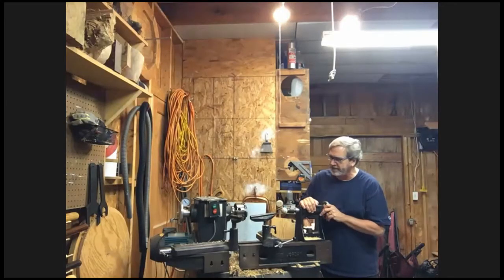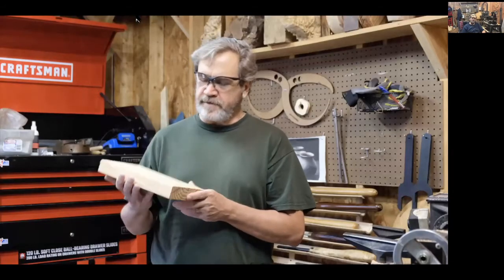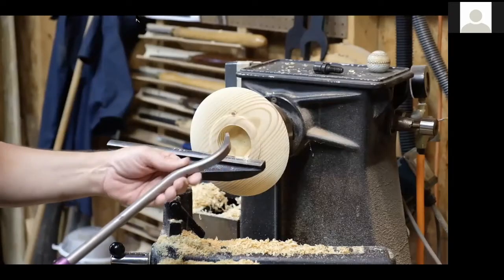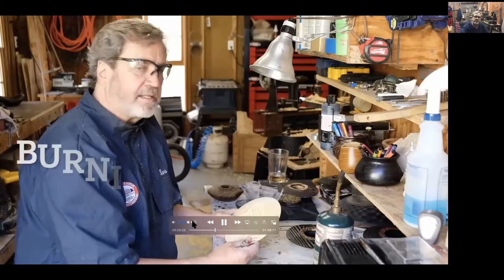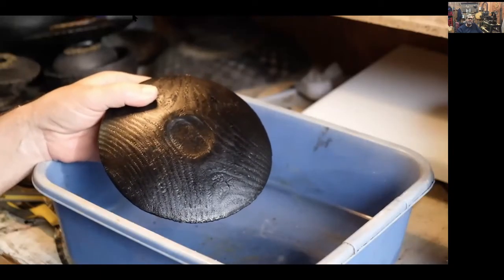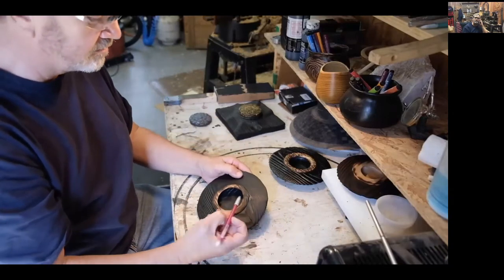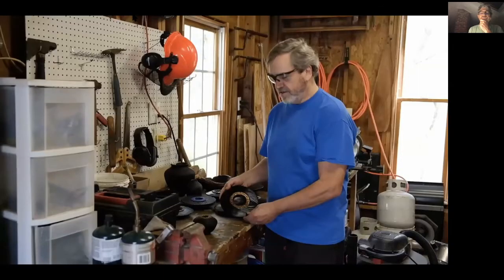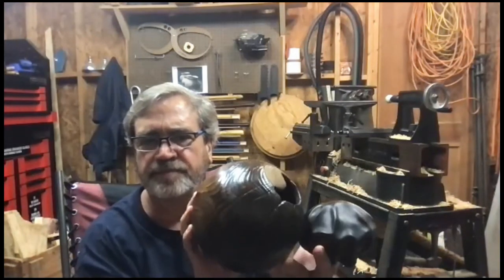WGNC Apr 2021 Demo Lars Nyland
The Woodturners Guild of North Carolina Met April 8, 2021 in Raleigh, NC.

Our own Lars Nyland introduced his methods for different types of woodburning, including pyrography, branding and scorching.

“Over the past 10 years, I have been using fire to finish my woodturnings.  Like jumping into a cold lake, it is difficult to take a piece that is ready for sanding and apply fire to it, you just have to dive in head first.”

This is the recording of that Zoom meeting demonstration.
The Guild is based in Raleigh, North Carolina. We normally meet monthly at the NCSU Crafts Center, but since COVID have been meeting at least 2 times a month via Zoom for demonstrations and these show & tell galleries.